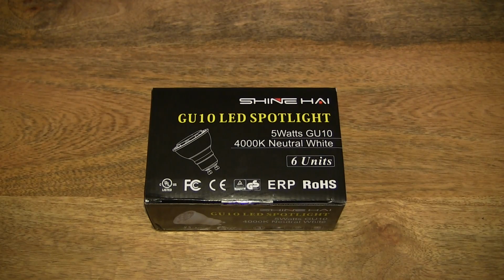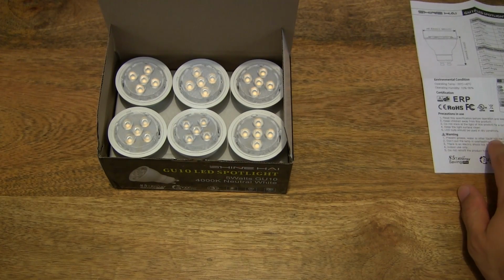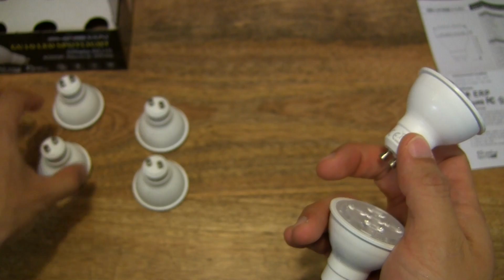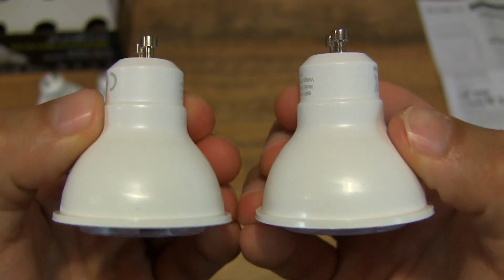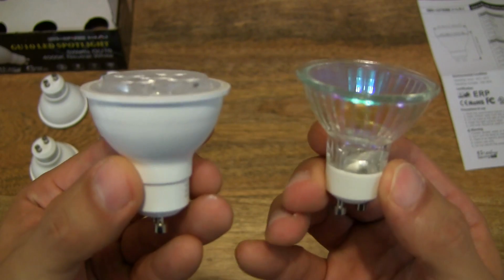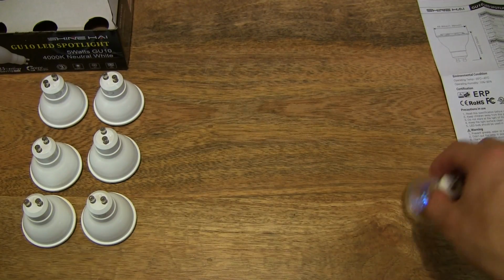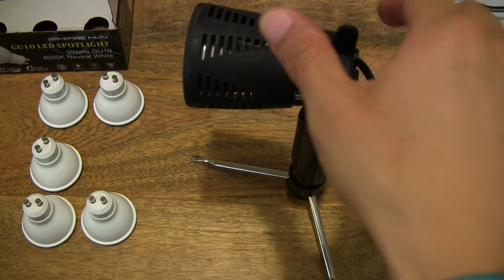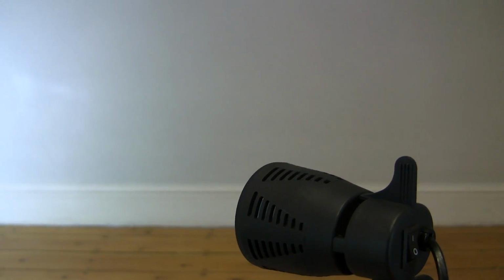SHINE HAI 5W GU10 LED Bulbs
Unboxing the SHINE HAI 5W GU10 LED Bulbs. A closeup look and test of the 350 Lumens, 35 Degree beam Angle, 4000K daylight white twist lock LED bulbs. The 6 pack of bulbs come with a 3 year unlimited warranty.

SHINE HAI GU10 LED Bulbs, GS Approved, 5W (35W Halogen Light Bulbs Replacement), 4000K Daylight White Super Bright LED Energy Saving Lights, 350Lm, 35 Degree Beam Angle, CRI 85+, 6-Pack [Energy Class A+]

Lamp shown from Amzdeal Portable Camera Photo Studio Box Light Lighting Cube Tent Kit Included 40x40cm Tent, 4 Colour Background, Camera Stand and 2 Lamps with Stand